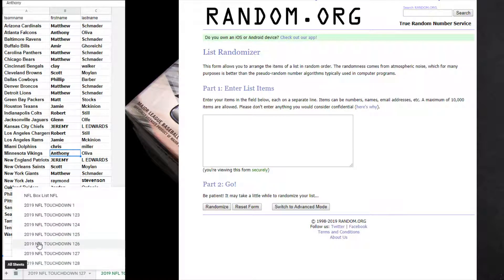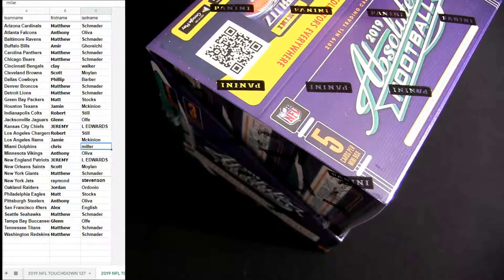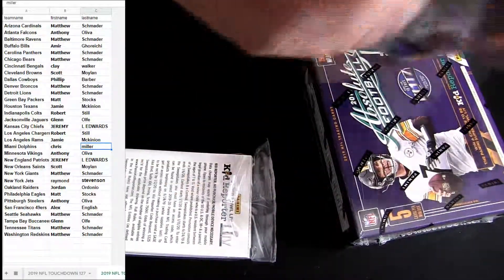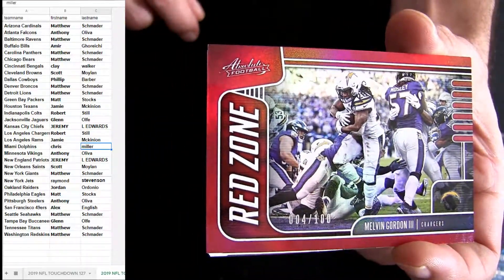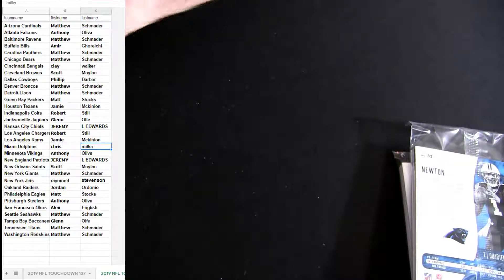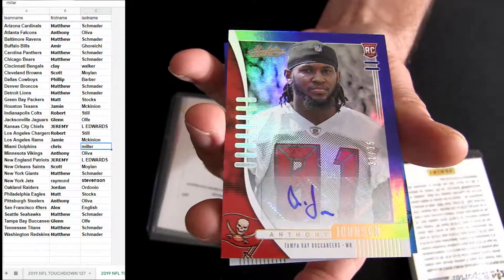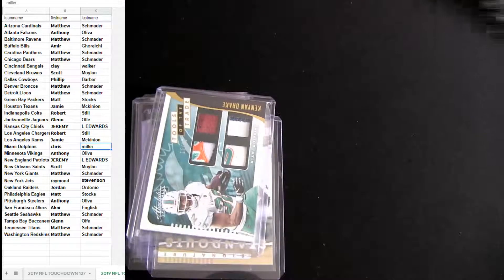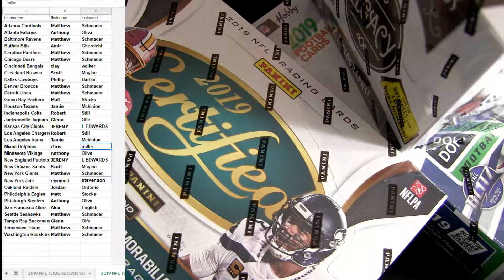TOUCHDOWN FB #128 19 Absolute